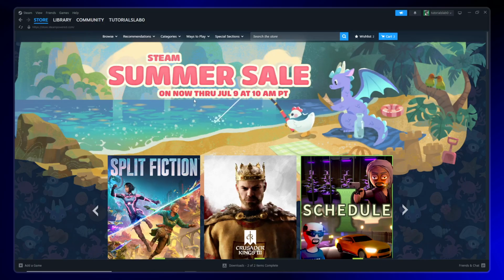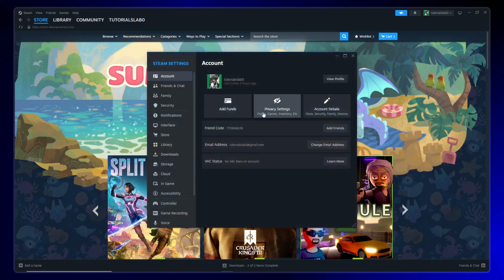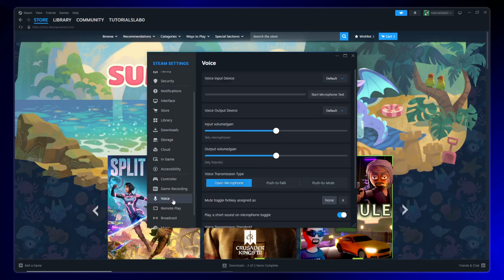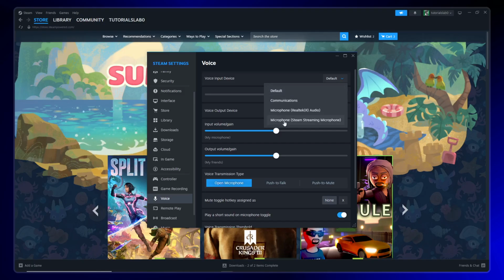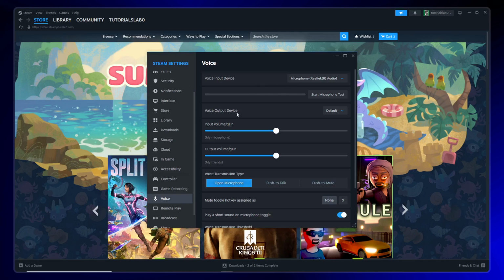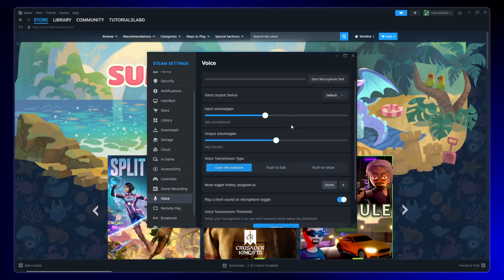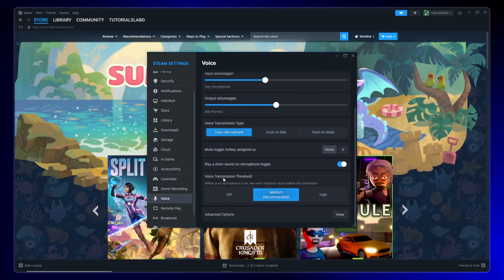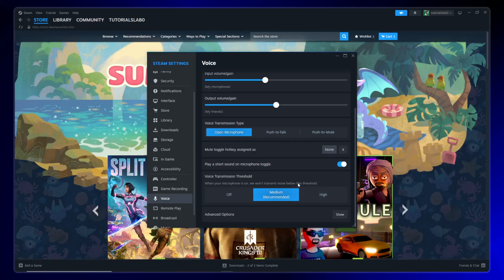How To Remove Background Noise And Echo On Mic In Steam Settings | Tutorial 2026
By the end of this video, you’ll know remove background noise Steam mic, reduce echo on Steam microphone, fix mic noise in Steam, eliminate echo from Steam mic, setup Steam mic for no background noise, configure Steam mic echo cancellation, adjust Steam microphone settings noise, best Steam mic settings for voice, improve Steam mic quality background noise, stop echo in Steam voice chat, Steam mic audio issues fix, clear mic sound Steam settings